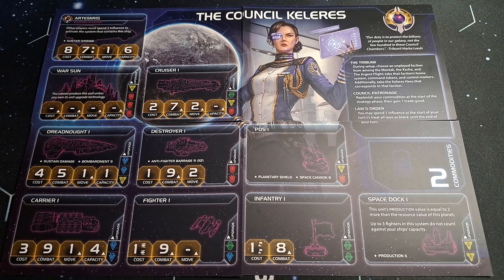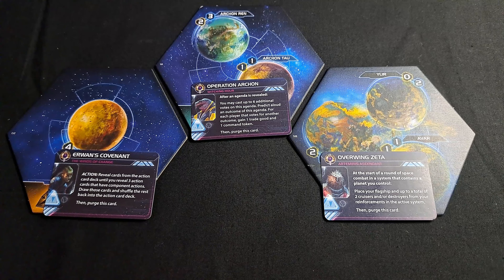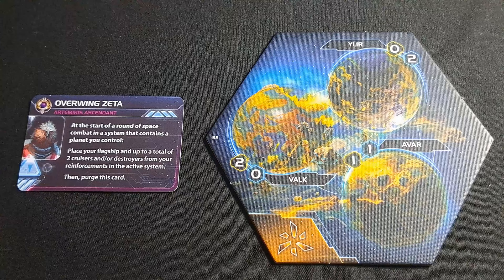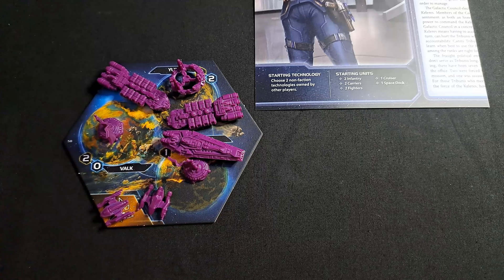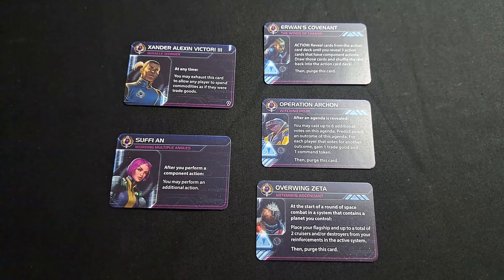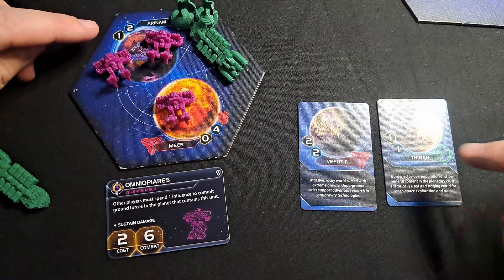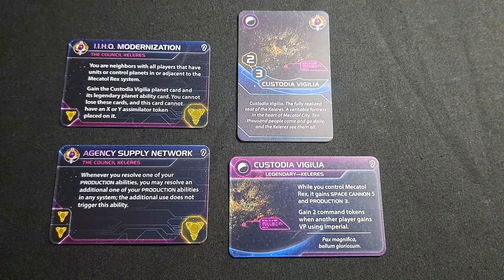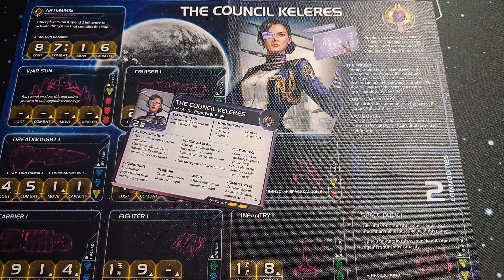Council Keleres Player's Guide - Twilight Imperium 4th Edition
Rulebreaker guides you through understanding how to play as The Council Keleres in Twilight Imperium 4th Edition. This is an instructional guide, designed for new players.

Embrace a wealth of variety!

Twilight Imperium 4th Edition is by Fantasy Flight Games.

Please note that there is a production issue with our lighting in this video. This issue occurred as a result of a lack of correlation between our filming preview and the final output from our camera. We hope this doesn't detract from your enjoyment of the episode.